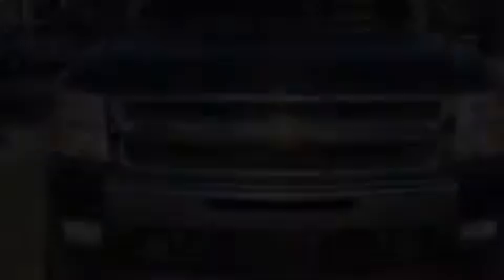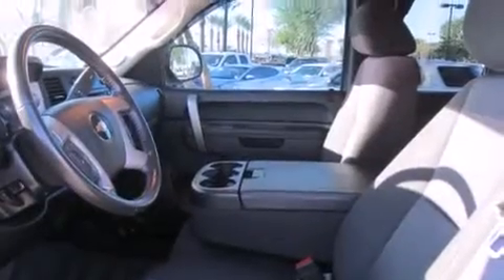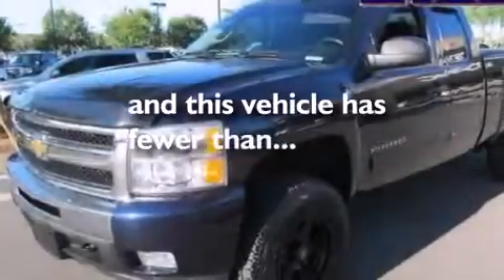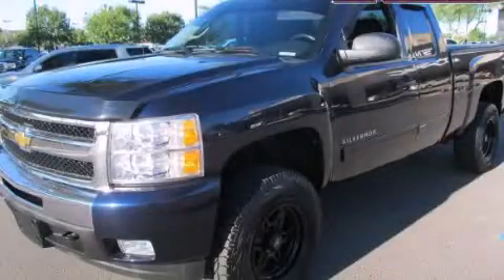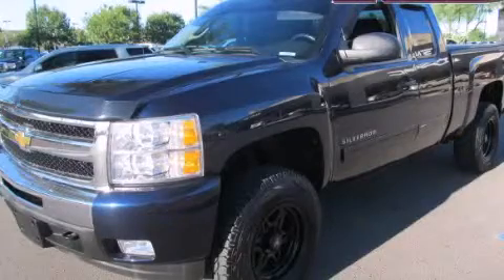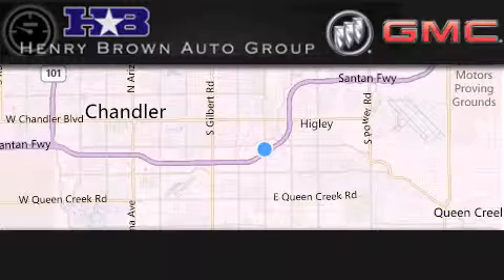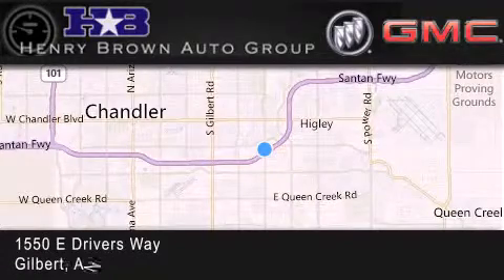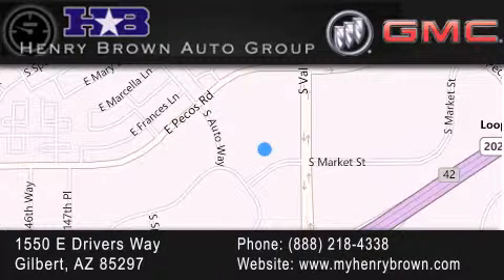2011 Chevrolet Silverado Chandler AZ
Year : 2011
 Make : Chevrolet
 Model : Silverado
 Engine : 5.3L V8
 Trans . : Automatic
 Exterior : Black
 Miles : 59,792
 Interior : Black
 Stock : 5T403A

 1550 E. Drivers Way